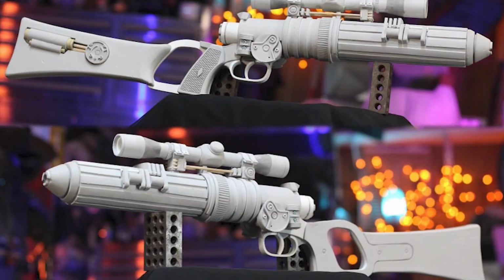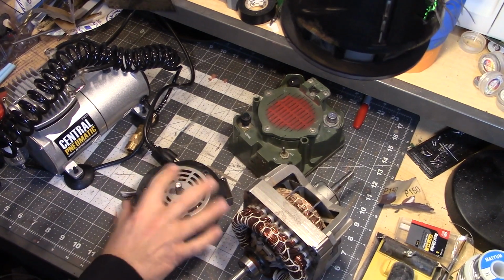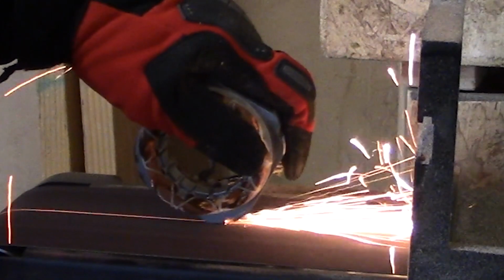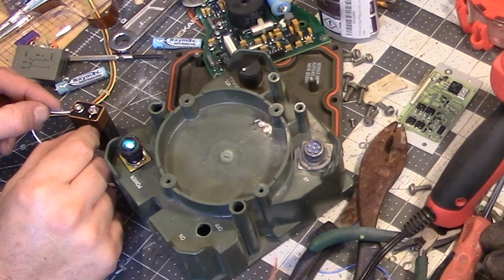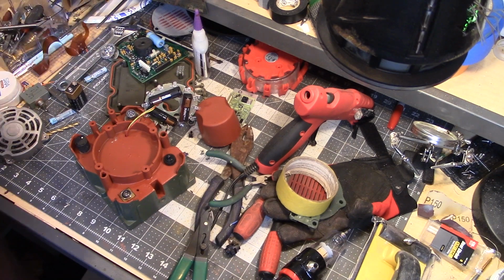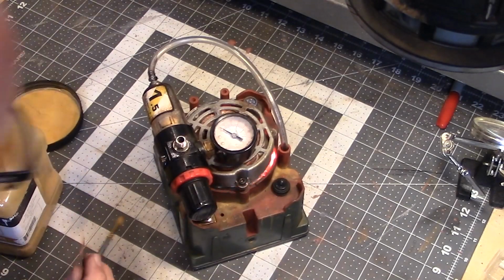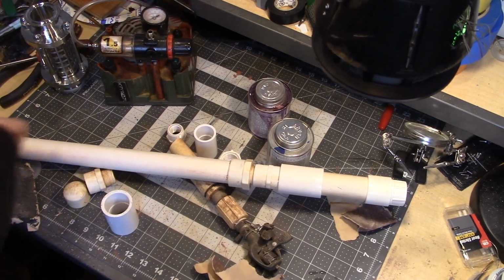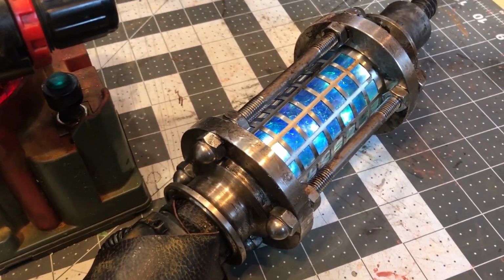TTFS: Boba Fett Challenge With Odin Makes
In today's video, Odin Makes set forth a challenge!  We were each supposed to come up with our design for a power converter.  The power converters were referenced in the first Star Wars and there is a fan theory floating around that, if true, means we may get the power convertors in The Book of Boba Fett.  We also have to come up with a Boba weapon and NOT the EE-3 blaster.  Let us know what you think of our entries into the challenge!

This episode was written, filmed, and edited by Shawn Cash, produced by Heather Atherton and Shawn Cash.

Derek Young - Van Oaks Props on Etsy

***WE'RE FANS OF CARBON FREEZING BUILD CHALLENGE/BUILD ALONG***
Build a wall hanging or portable carbon freeze chamber using a box fan and 4 gang boxes of any size and "freeze" the character of your choice.  Add your own flair and as much lighting and personality as you would like!  When done send progress build photos (or video) and final carbon freeze builds along with a few-sentence story of your build to by the end of 2021 (December 31, 2021) to be used on my channel.  Also, send any socials or Instagram that I can help promote!